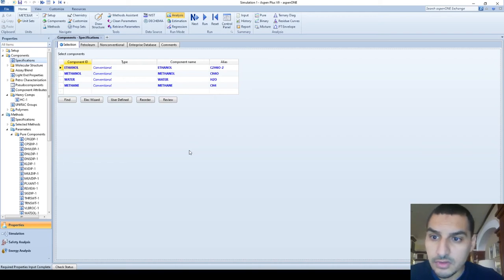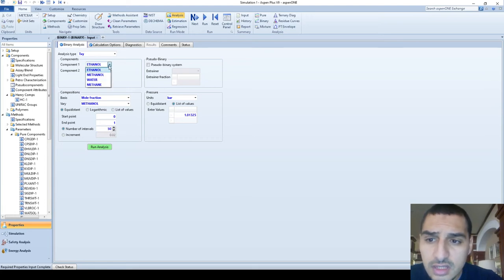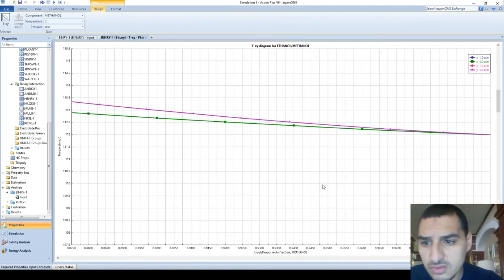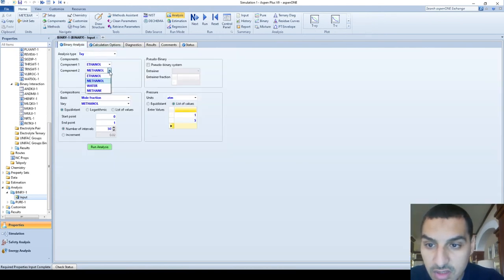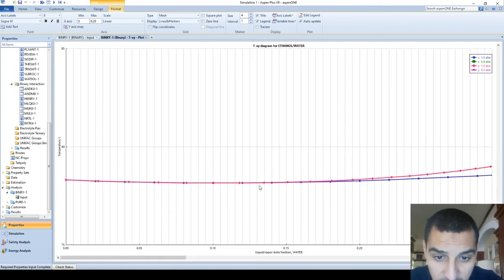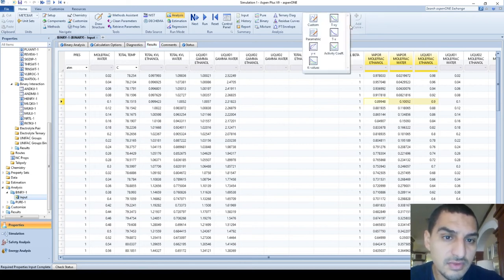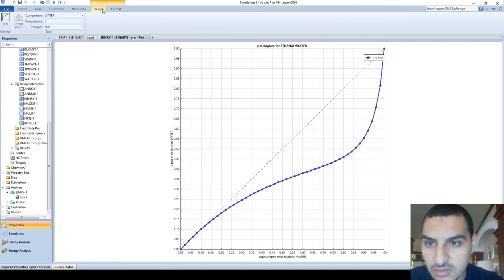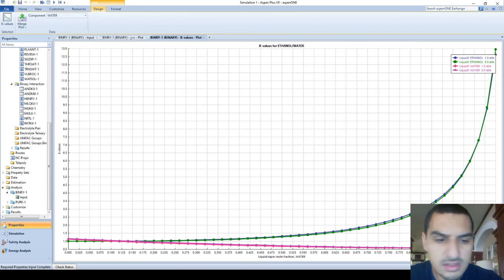Aspen Plus in English | Part 1 | 07 | Plotting binary system phase diagram